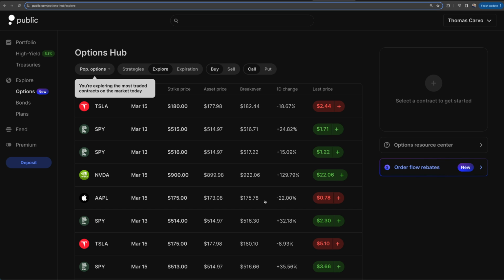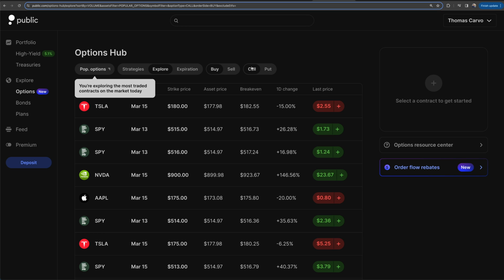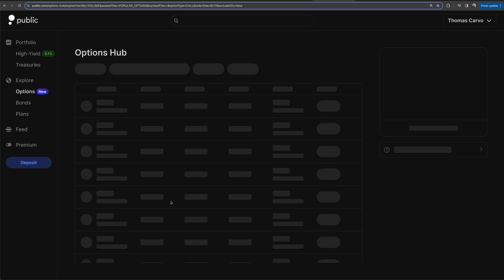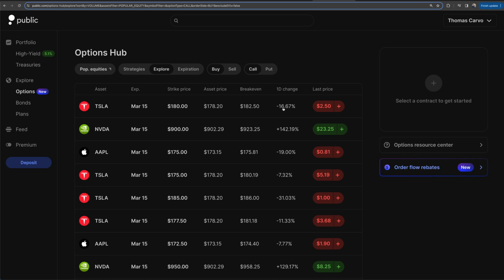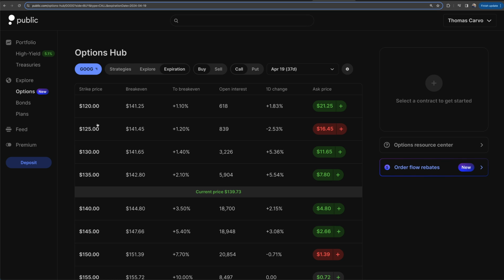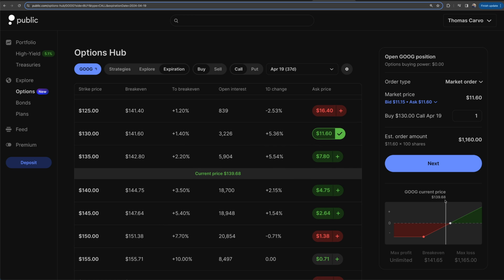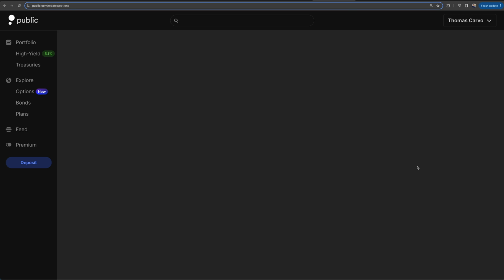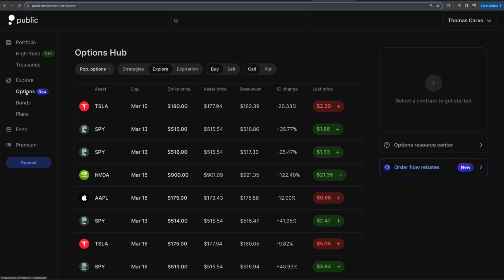Public Just Released Options Trading | Public Options Platform Tutorial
In this video we are covering the first look at the options trading platform recently released by Public. We cover some of the key features, how to navigate and more!